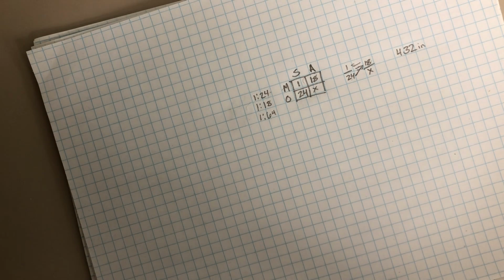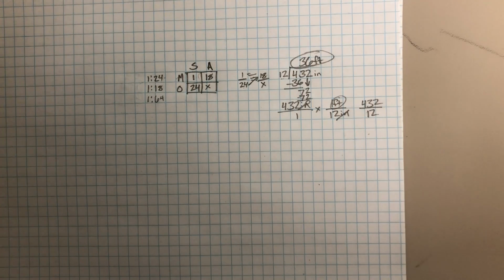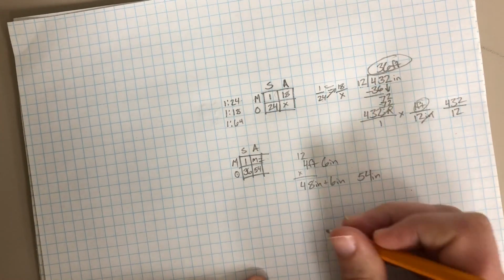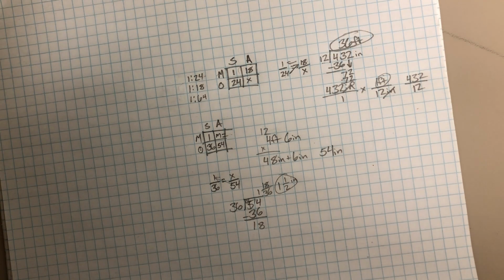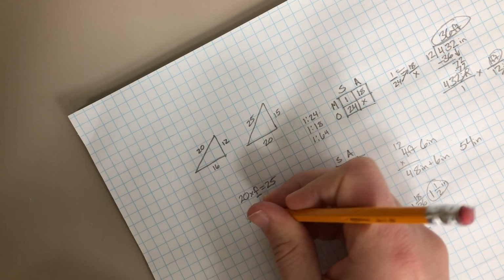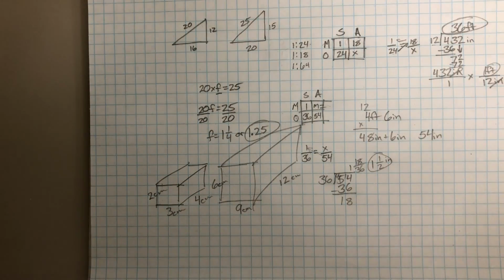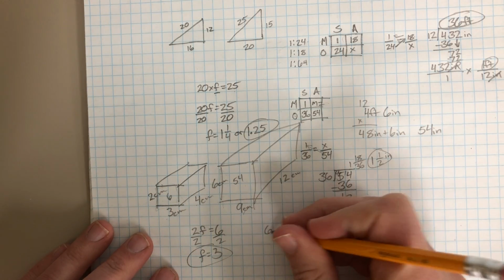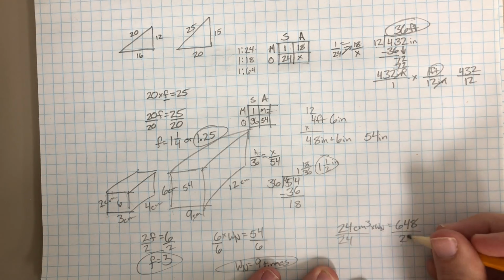Math Course 2 - Lesson 98